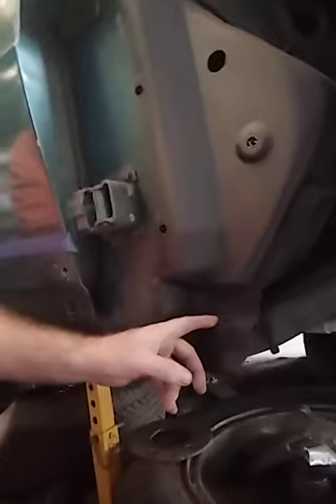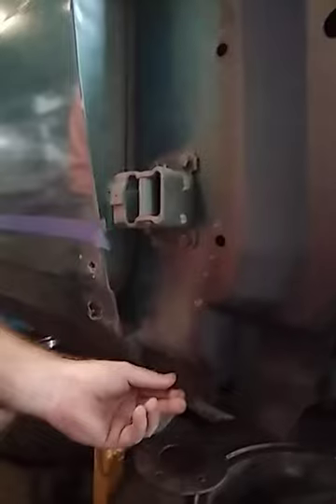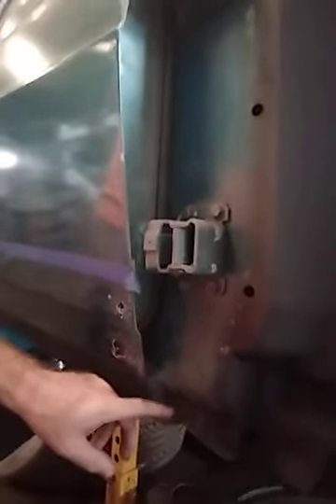Thankyou to all the new subs